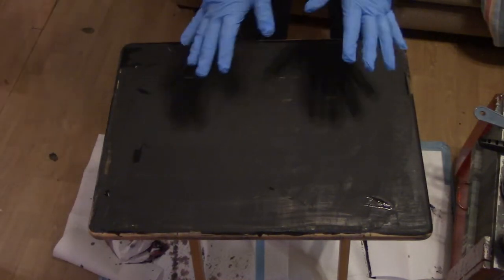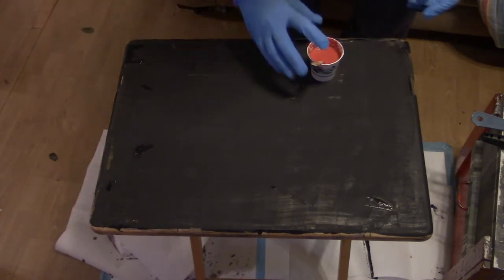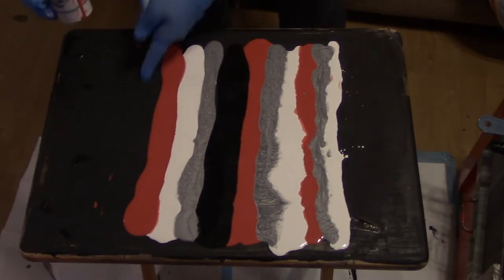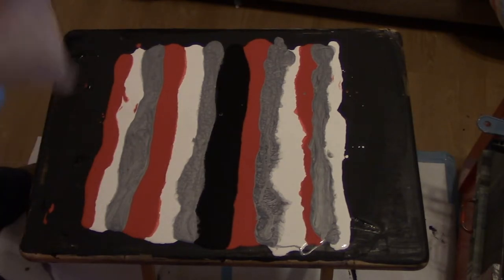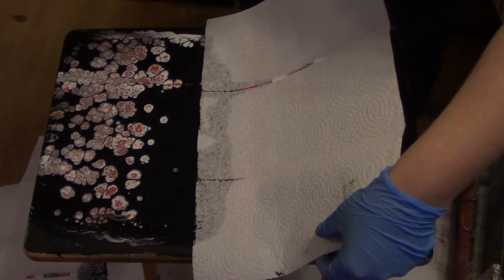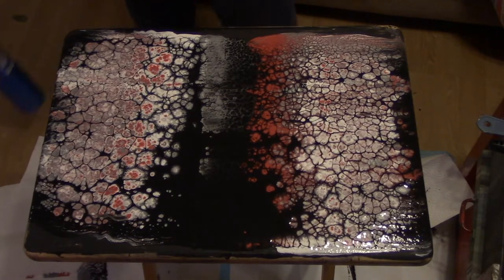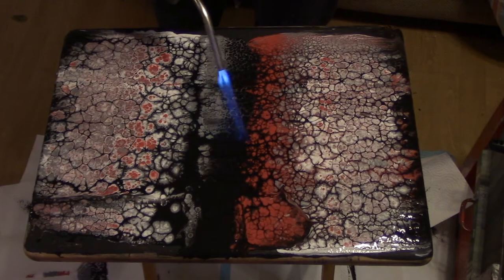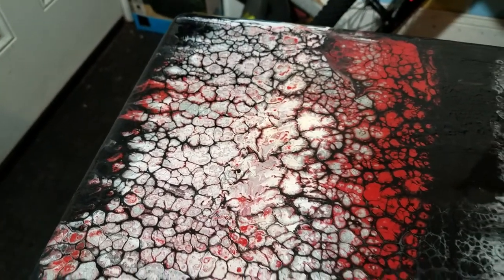Acrylic pour - Swipe Method (1)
1st great acrylic pour adding floetrol, silicone, and water. Finishing it off with resin!